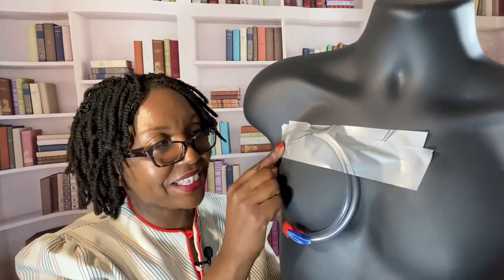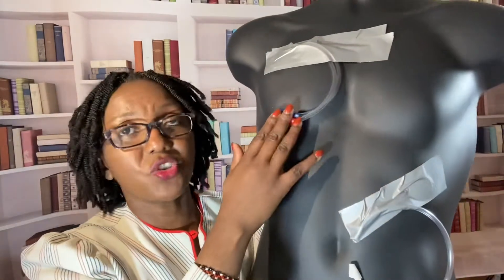Dialysis ACCESS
Note This video is intended to be used for informative purposes only. It is not a medical consultation, nor is it medical advice. For medical advice, please consult your doctor.

Whenever you want to begin dialysis you need Dialysis ACCESS.

These are options the doctor gives you, in order for you to get good health care. Your Doctor will tell you about:
1. Home dialysis
2. In Center (Dialysis Clinic)
Be keen and ask questions at this stage
The three types of dialysis ACCESS:
1. The Catheter.
A Catheter can be placed in your groin or on your chest

2. Peritoneal Dialysis(PD)
Doctors put a Catheter(tube) inside your abdominal cavity.

3.  Graft
Doctors connect your arteries to your veins.

Depending on which ACCESS you choose you have to make sure that you protect the Catheters

Don't lift too much weight on a a hand that has graft